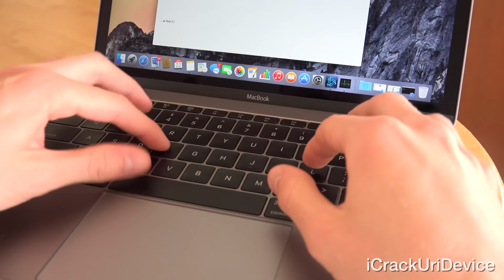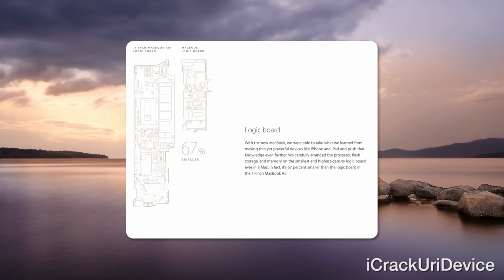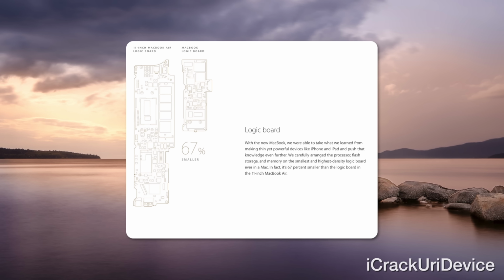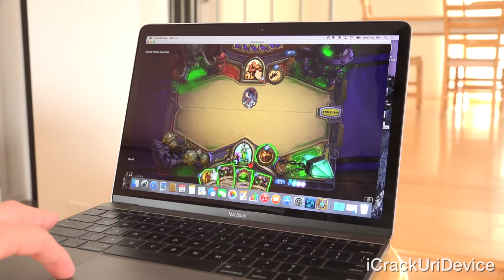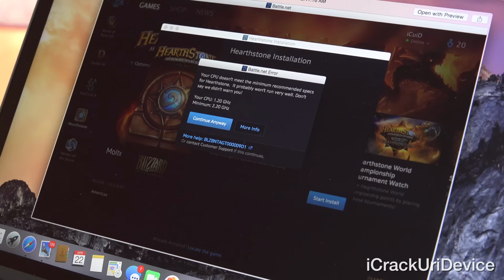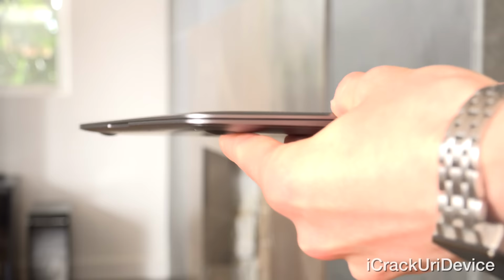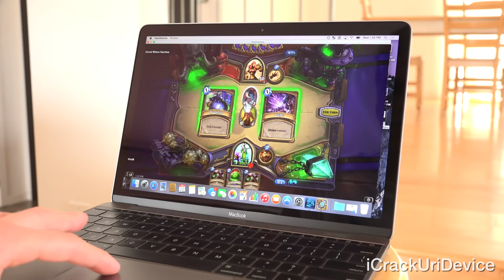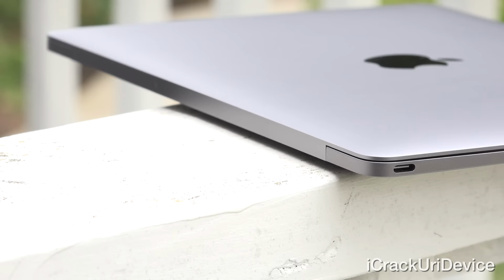NEW MacBook 12 inch (2015) Review, Is it Worth It? Gaming & Performance Unboxed!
New Review of Apple's New MacBook (12 inch Retina) post Unboxing. Can the new MacBook Game? MacBook Gaming Review, Is it Worth it? Beautifully designed and full of compromises, the 2015 MacBook features low specs.

Quick Specs: (2015 Reviewed model):
CPU: 1.2 GHz Intel Core M processor
GPU: Intel Graphics 5300
RAM: 8GB
Storage: 512GB of PCIe-based flash storage

Note: This is the Early 2015 MacBook 12-in retina from Apple